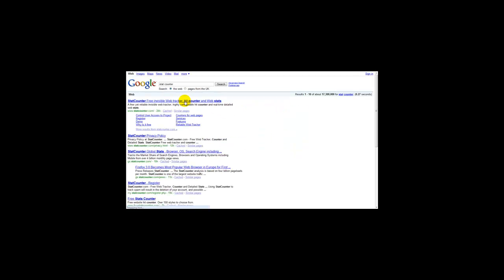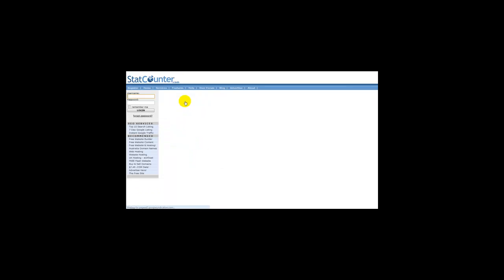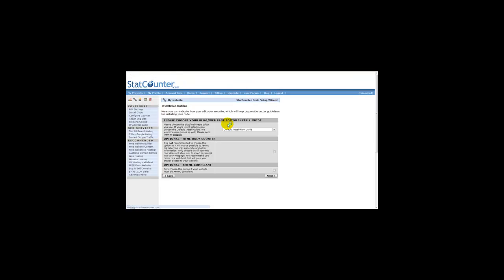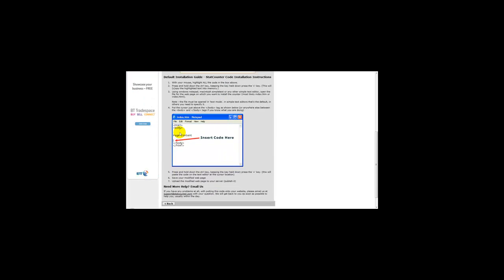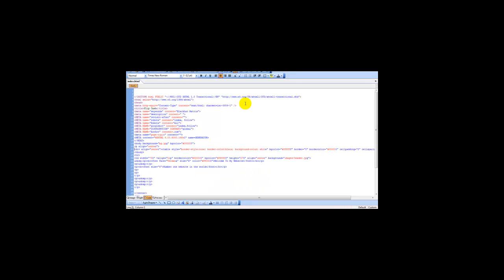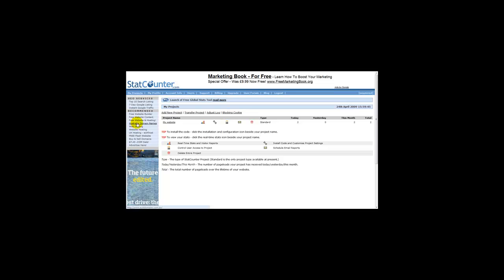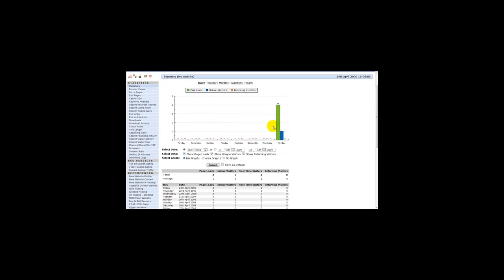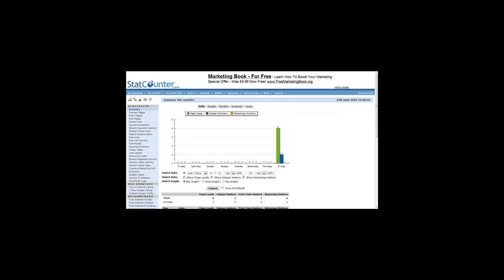How To Track Your Website Visitors - How To Setup A Website Counter On Your Site To Count Visits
How To Track Your Website Visitors - How To Setup A Website Counter On Your Site To Count Web Visitors

Stop By My Channel!